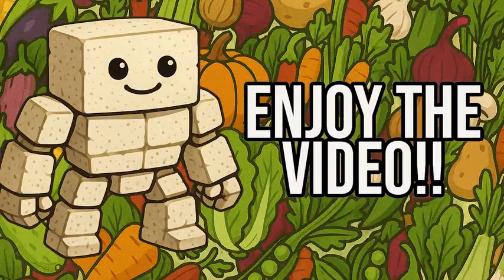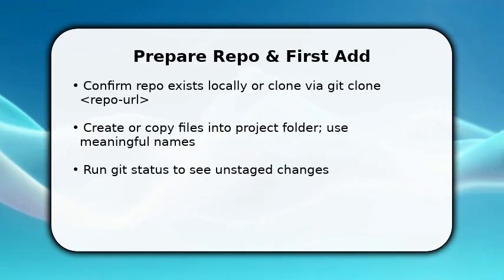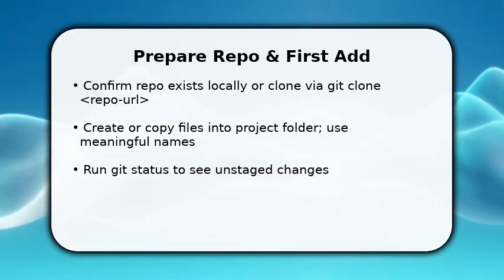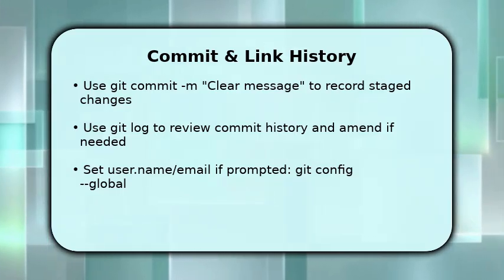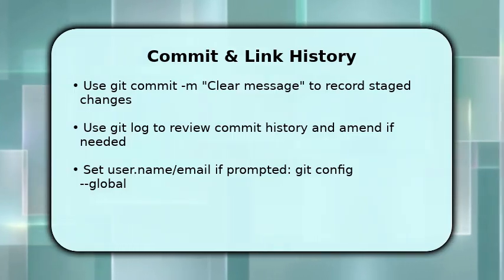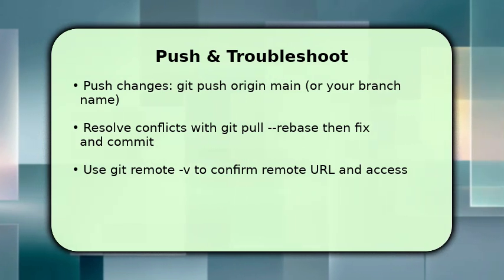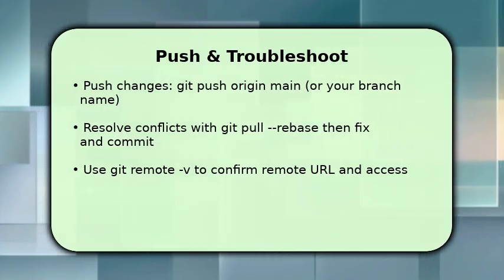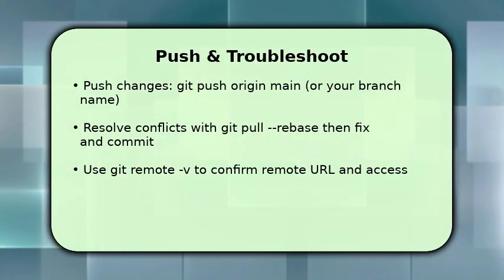How to Add Files to Your Github Repository - Full Guide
Discover the step-by-step process of adding files to your GitHub repository with our comprehensive guide. Learn how to efficiently manage and contribute code, ensuring a smooth collaboration experience for developers worldwide.